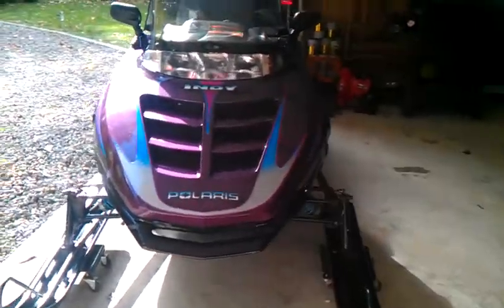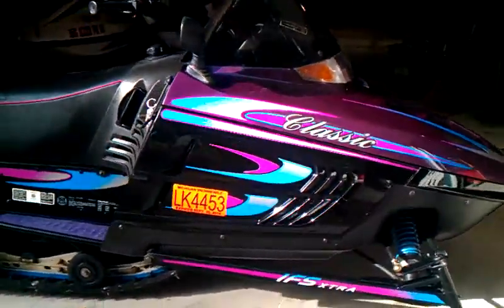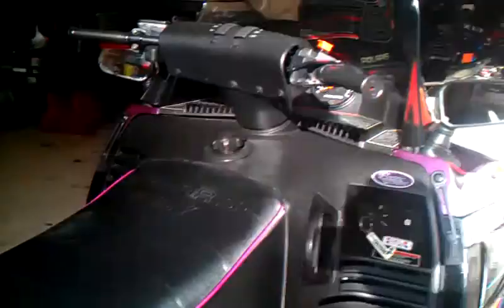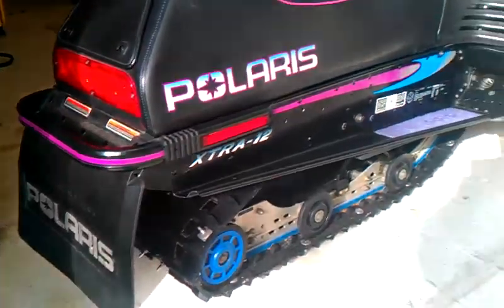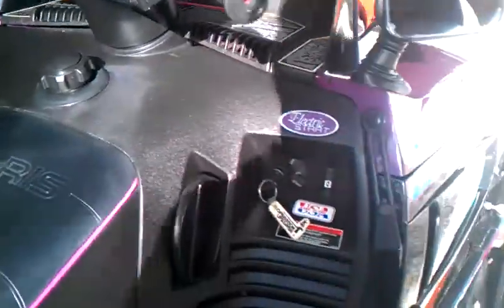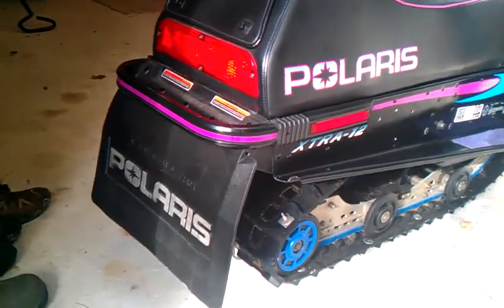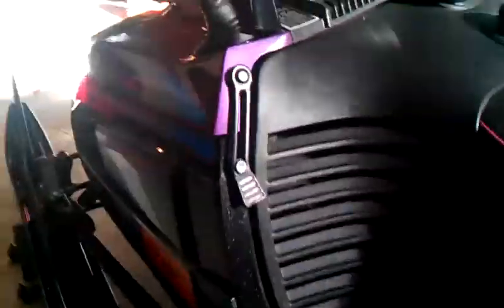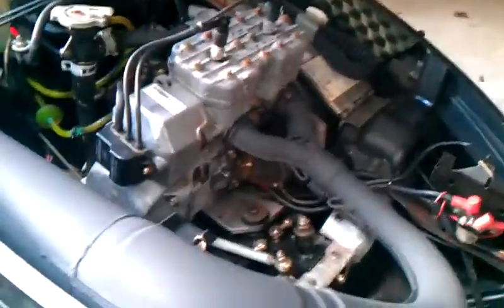1997 polaris indy classic 500 walk around and exhaust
this is my sled it is the cleanest one out there!